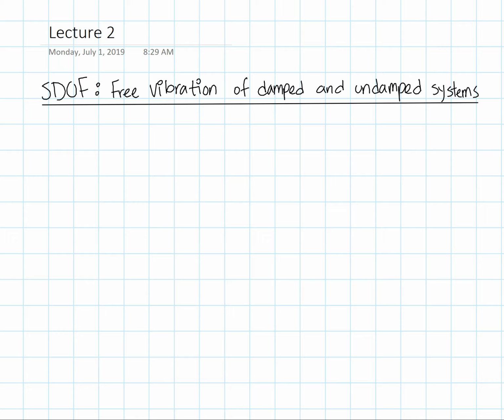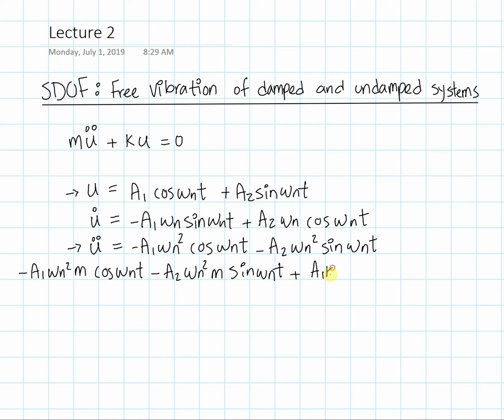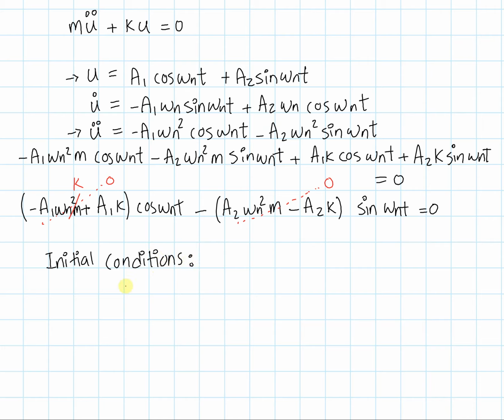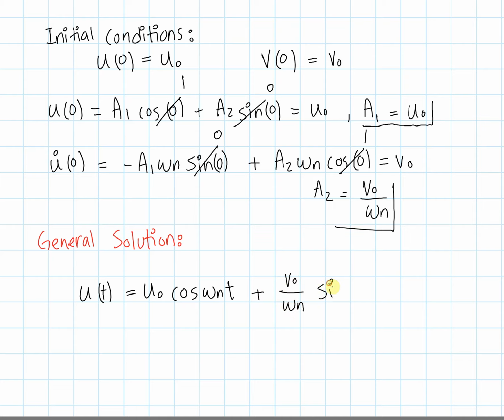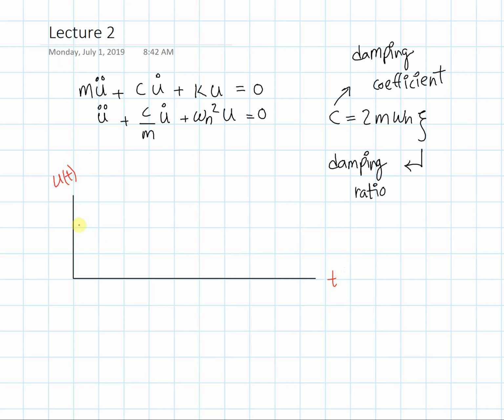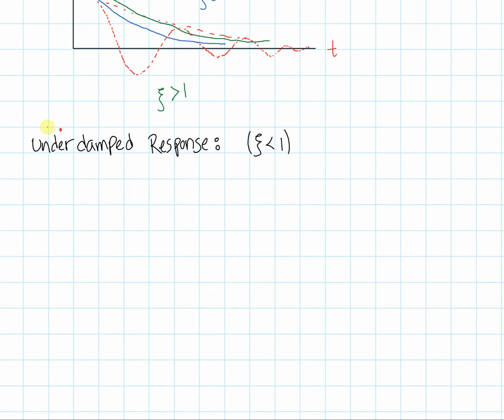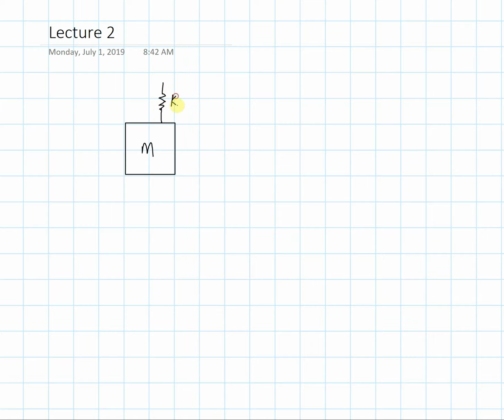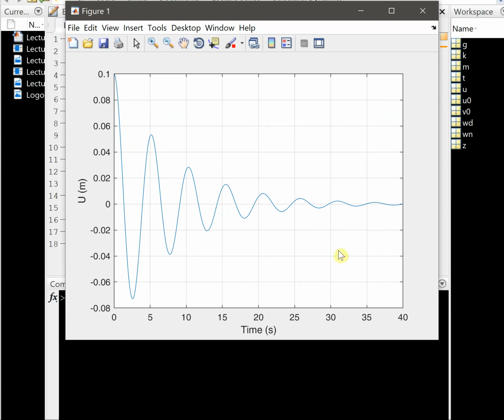SDOF: free vibration, damped and undamped (Lecture 2)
Lecture 2/10 - This lecture discusses free vibration solutions to equations of motion for both damped and undamped cases. A matlab example is provided at the end as a demonstration. Post your comments, questions and feedbacks in the comments section! Thanks!